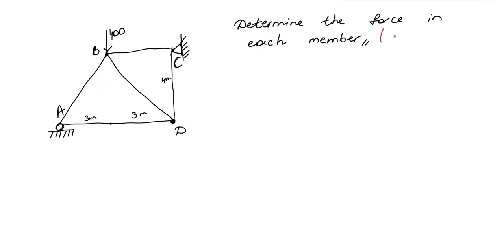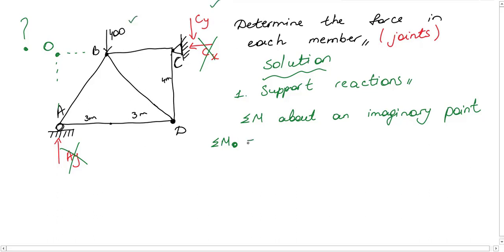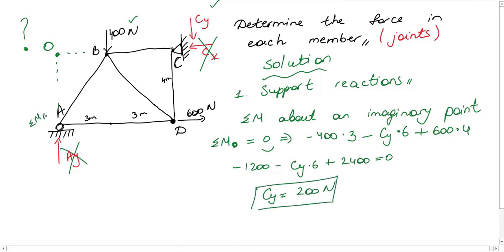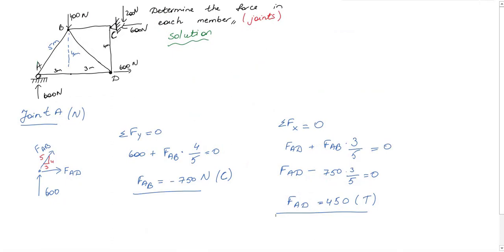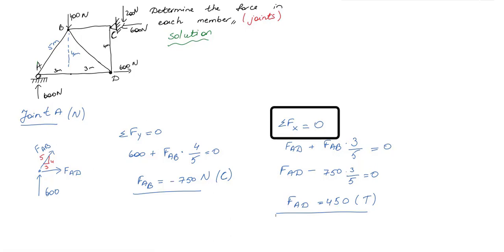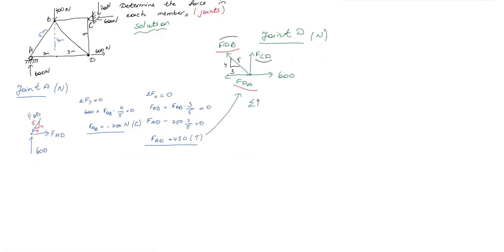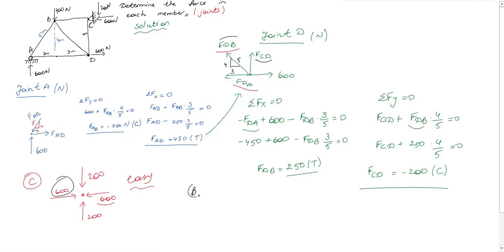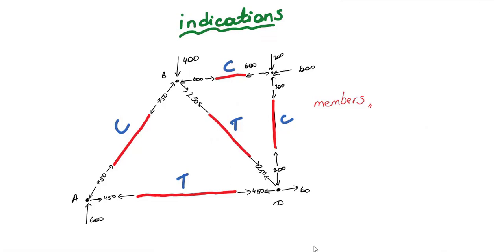How to solve truss problems using Joint Method, Our way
Method of Joints in Statics explained practically through problems in a very fast and entertaining way. Problem solving is essential and fast to understand the concept.

Tired of one hour long boring classes in Physics, Statics, Engineering classes?

In our channel everything is explained as concise as possible without sacrificing the essentials and details. Tons of entertaining animations and videos will keep you up focused. Civil Engineering students will defintely love it, since there is a few courses aimed at them.